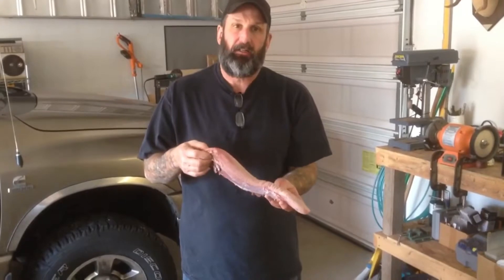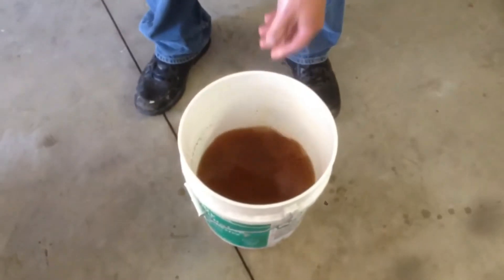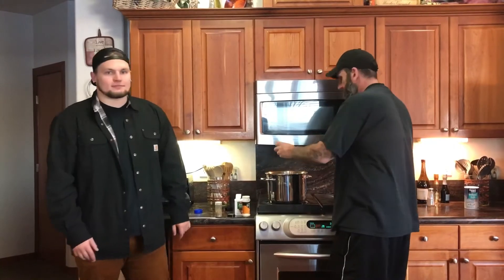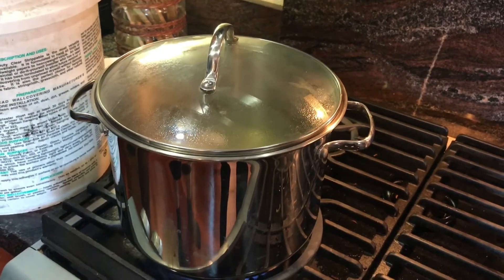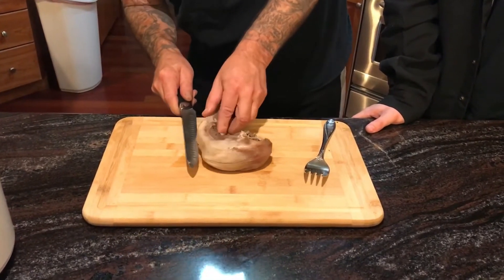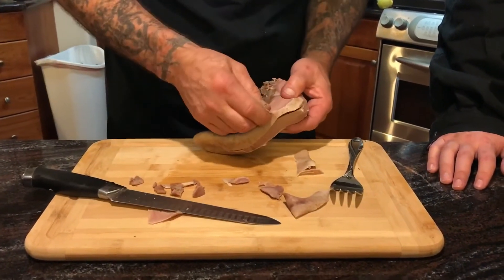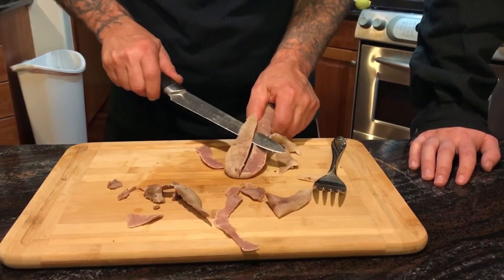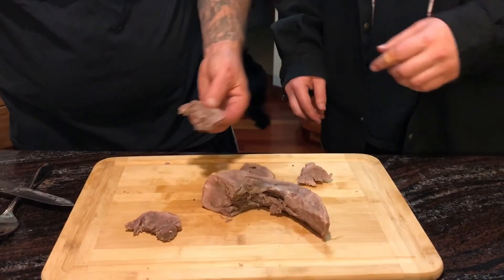Angry Dick and Son cook an Elk Tongue.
My son and I cook an Elk tongue for the first time from a bull I killed last fall.
Elk Tongue can be used for tacos, cold cuts or sandwiches.

BlackOvis - All The Best Hunting Gear On The Planet All In One Place!